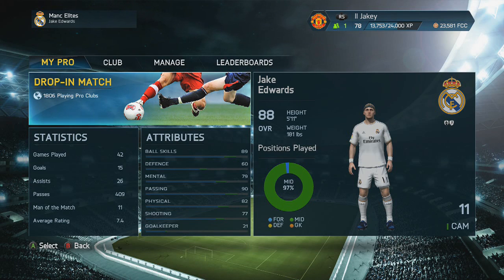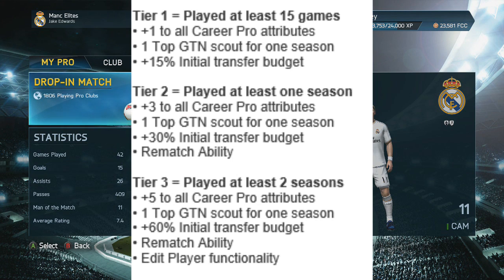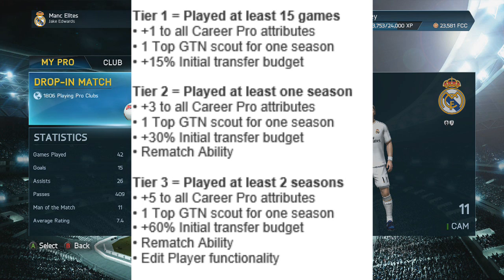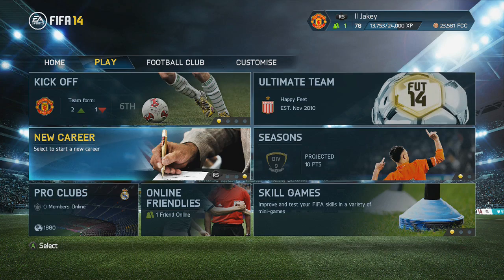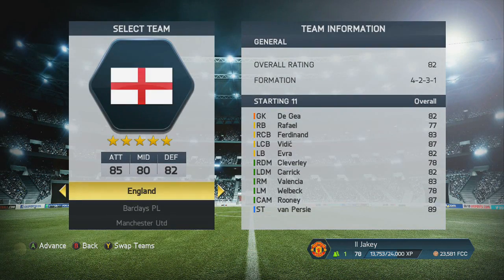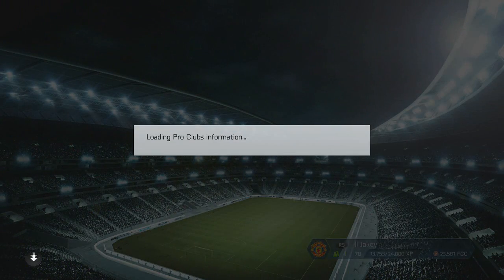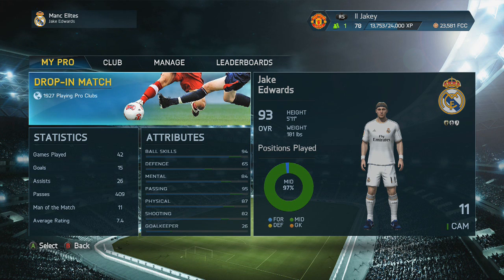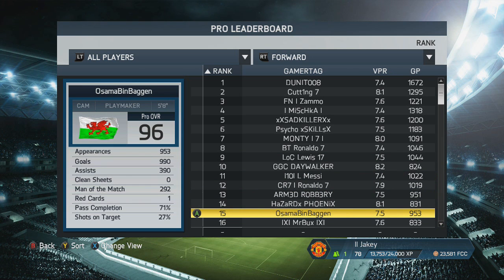FIFA 14/FIFA 15 - Pro Clubs - 93-96 rating Pro boost!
A simple glitch to increase you virtual pro once you change over to next gen and have played a decent amount of career mode!